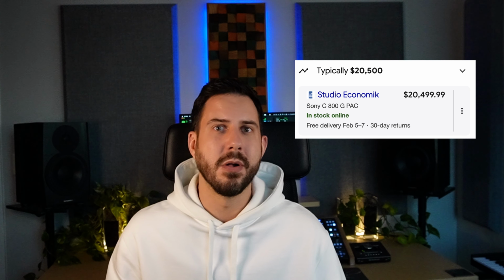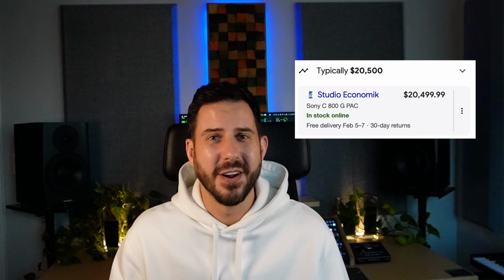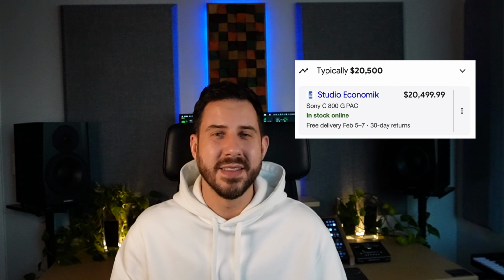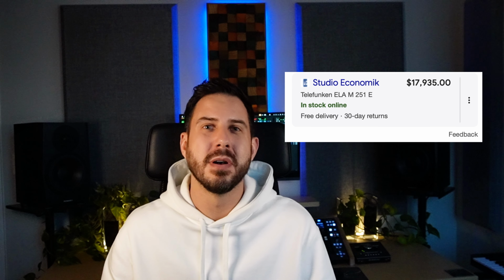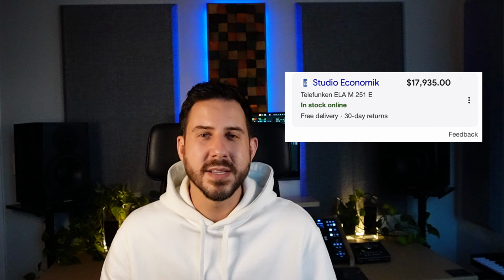My TOP 5 High End Microphones..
In todays episode, we're just having fun and talking about high end microphones.. Find out what some of my personal favorites are that I've used, and why I like them.